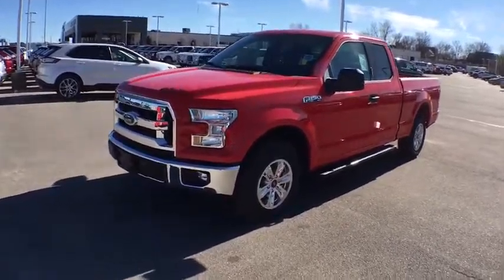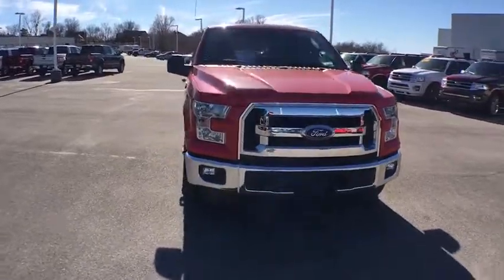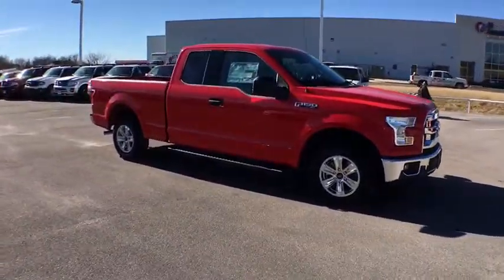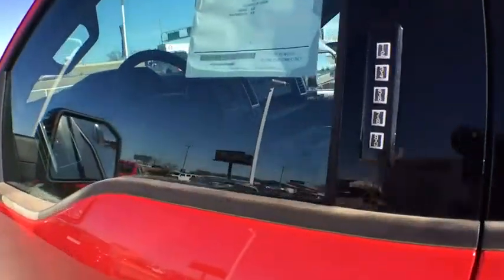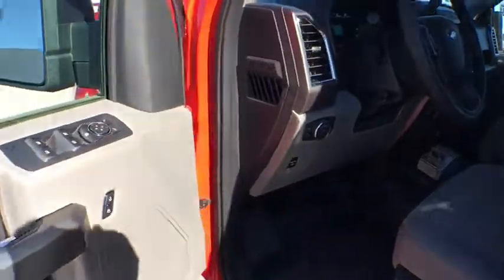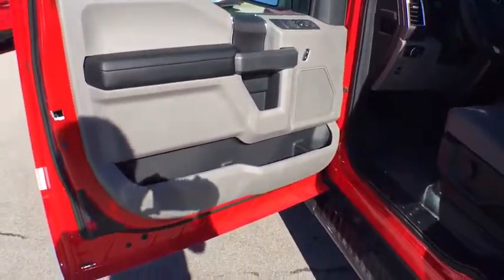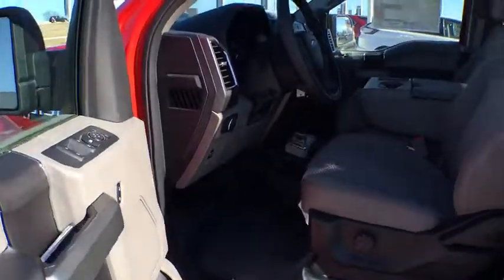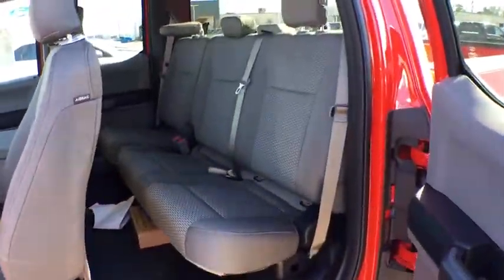2016 Ford F-150 Tulsa, Broken Arrow, Joplin, Bixby, Owasso, OK T16288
2016 Ford F-150

Matthews Ford
1101 Southwest Expressway Drive

Ford F-150 capability is legendary in the world of hardworking pickups. But think F-150 capability has been outstanding in the past? The 2016 F-150 is remarkably stronger, yet lighter by 700lbs. The body of the new F-150 is high-strength, military grade, aluminum alloy - delivering best-in-class maximum towing and payload. Greater strength with less weight achieves a 3,300-lb. maximum payload rating that is best-in-class. Even the F-150 powered by the new 2.7L EcoBoost V6 can haul up to 2,250 lbs. when properly equipped. The 3.5L Ti-VCT FFV V6 is engineered to handle demanding everyday jobs and has a 5 percent better power-to-weight ratio than the previous 3.7L V6, towing up to 7,600 lbs. The 3.5L V6 puts out 283 horsepower and 255 lb. ft. of torque. The available 3.5L EcoBoost V6 power ratings are quite impressive at 365hp and 420 lb. ft. of torque. The durable 5.0L V8 has a better power-to-weight ratio with 385hp and 387 lb. ft. torque. The 3.5L EcoBoost V6, in fact, delivers a best-in-class 12,200-lb. maximum tow rating. New Ford innovations will keep you working through all conditions; the BoxLink all-new configurable universal pickup box interface system secures a wide variety of available Ford and aftermarket accessories such as ramps, storage bins, dividers and many others including E-Track. LED Box Lights, stowable loading ramps, 110 volt AC plug-in-outlet and remote tailgate release systems are all available options and ways that the F-150 will make your life a little easier. Get comfortable after a hard day in the comfort of your cab, with the available new 8-inch LCD Productivity Screen provides useful information from fuel economy to towing data right in front of you.
ENGINE: 3.5L V6 TI-VCT FFV  (STD),TRANSMISSION: ELECTRONIC 6-SPEED AUTOMATIC  -inc: tow/haul mode (STD),3.55 AXLE RATIO  (STD),Rear Wheel Drive,Power Steering,ABS,4-Wheel Disc Brakes,Brake Assist,Aluminum Wheels,Tires - Front All-Season,Tires - Rear All-Season,Conventional Spare Tire,Power Mirror(s),Intermittent Wipers,Variable Speed Intermittent Wipers,Privacy Glass,Power Door Locks,Daytime Running Lights,Automatic Headlights,Fog Lamps,AM/FM Stereo,CD Player,MP3 Player,Steering Wheel Audio Controls,Bluetooth Connection,Auxiliary Audio Input,Smart Device Integration,Cloth Seats,Split Bench Seat,Driver Adjustable Lumbar,Passenger Adjustable Lumbar,Pass-Through Rear Seat,Rear Bench Seat,Adjustable Steering Wheel,Power Windows,Keyless Entry,Cruise Control,A/C,Driver Vanity Mirror,Passenger Vanity Mirror,Floor Mats,Engine Immobilizer,Security System,Traction Control,Stability Control,Front Side Air Bag,Tire Pressure Monitor,Driver Air Bag,Passenger Air Bag,Passenger Air Bag Sensor,Front Head Air Bag,Rear Head Air Bag